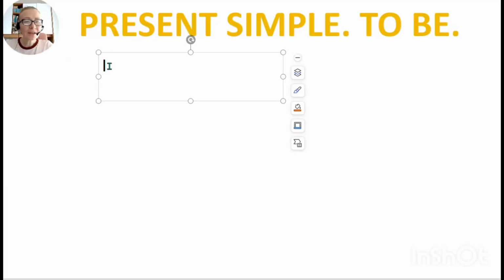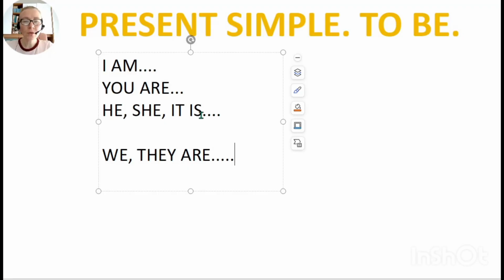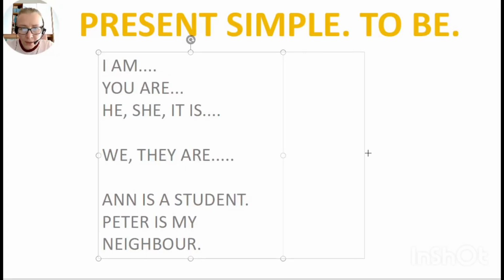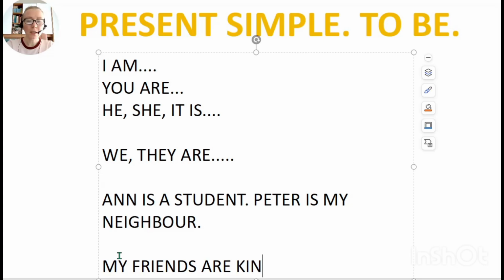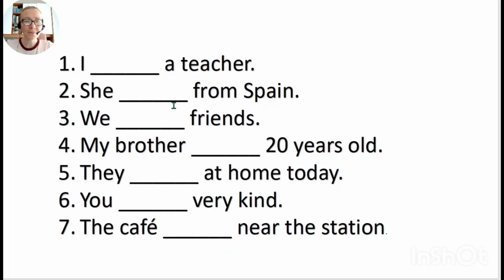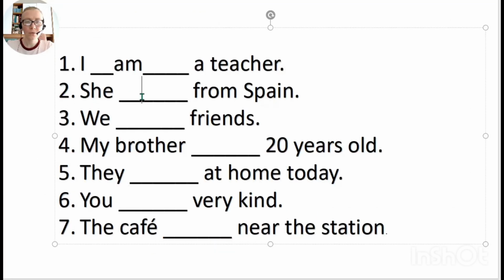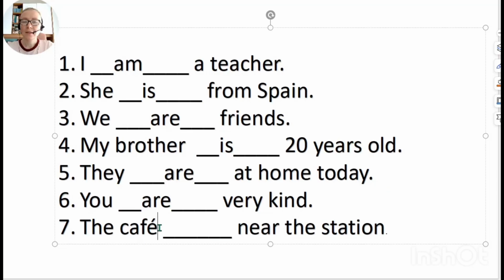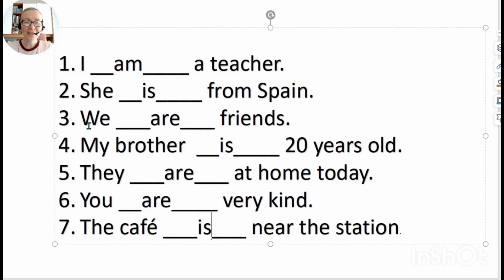Learn TO BE in 10 minutes! (for beginners)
Hello everyone!
Are you confused about am, is, and are? Don't worry!
In this lesson, I'll explain the verb TO BE in the Present Simple step by step. We'll learn how to form positive sentences and practise together with lots of examples.
Remember: grammar is useful only if you can use it when speaking!
So grab a pen, get ready to participate, and let's start learning English together! 😊